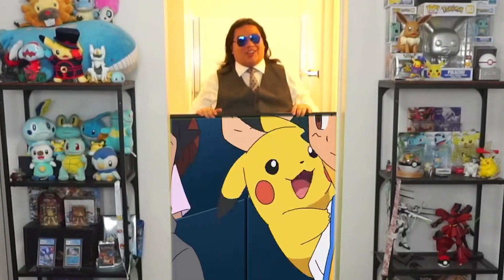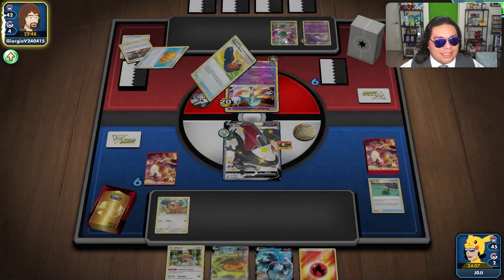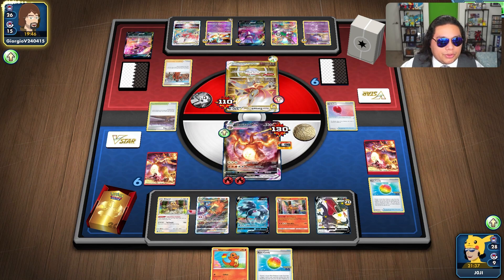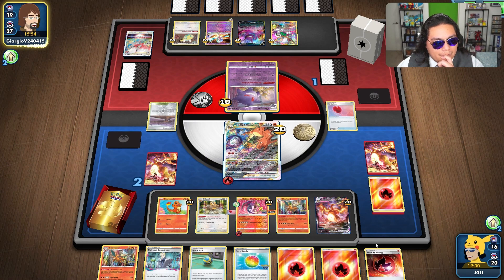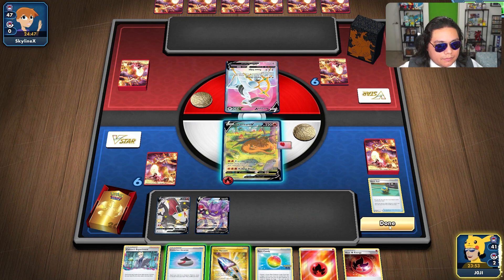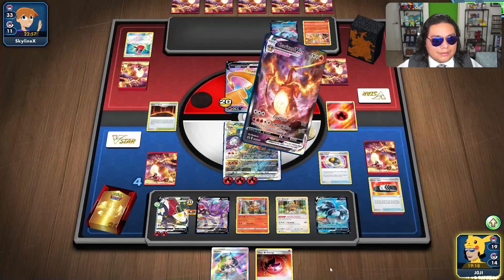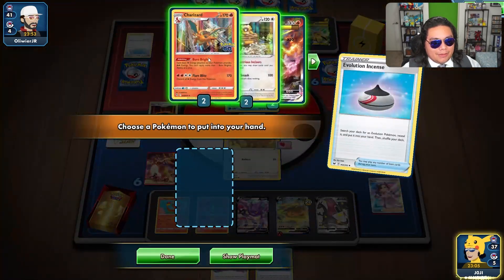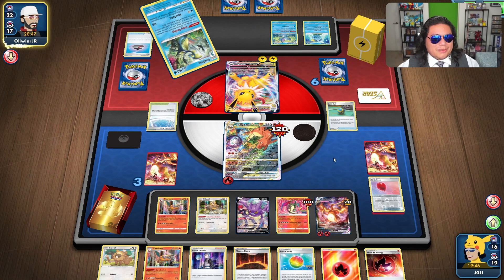Is a *CHARIZARD ONLY* Deck Actually GOOD? - Charizard VMAX and Charizard VSTAR Deck - PTCGO Gameplay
Since the release of the Charizard Ultra Premium Collection box, I decided to make a deck revolving around the new Promo cards of Charizard V, Charizard VMAX and Charizard VSTAR. But how good is it? Let's find out!

► How to get an INSTANT KO with DITTO? - Pokemon TCG Online Gameplay Deck Review 🎃 (Halloween Episode)

► Chapters
0:00 Intro
0:27 Deck Profile
4:27 VS Hisuian Zoroark VSTAR Deck
24:45 VS Charizard VSTAR Deck
36:00 VS Jolteon VMAX Deck
47:27 Outro

#Pokémon - 19

* 2 Bidoof BRS 120
* 2 Bibarel BRS 121
* 1 Crobat V LOR 237
* 2 Charizard V PR-SW 260
* 2 Charizard V CPA 79
* 2 Charmander VIV 23
* 1 Radiant Charizard PGO 11
* 2 Charizard PGO 10
* 2 Charizard VMAX PR-SW 261
* 2 Charizard VSTAR PR-SW 262
* 1 Lumineon V PR-SW 250

* 2 Marnie PR-SW 121
* 4 Magma Basin BRS 144
* 4 Evolution Incense SSH 163
* 2 Air Balloon SSH 156
* 4 Quick Ball FST 237
* 4 Ultra Ball BRS 150
* 2 Choice Belt BRS 135
* 2 Colress's Experiment LOR 155
* 2 Boss's Orders BRS 132
* 3 Rare Candy PGO 69
* 1 Lost Vacuum LOR 217

#Energy - 11

* 8 Fire Energy SMEnergy 11
* 3 Heat {R} Energy DAA 174

Hey, ItsMeJoji! I post Pokemon Deck Overviews, Highlights, Upgrades, and more!! If you're itching for some Pokemon nostalgia and want to learn how to make the best Pokemon TCG decks, you came to the right place!